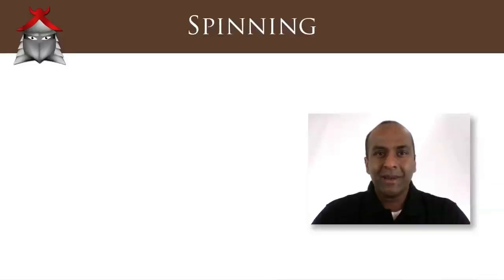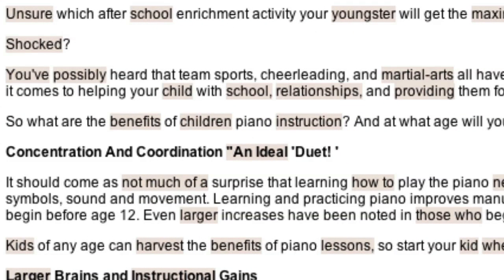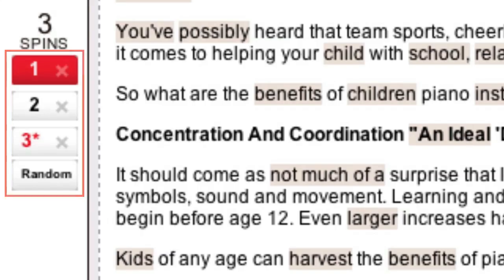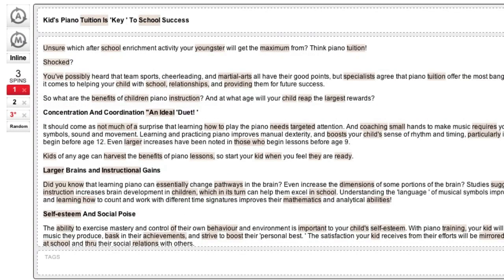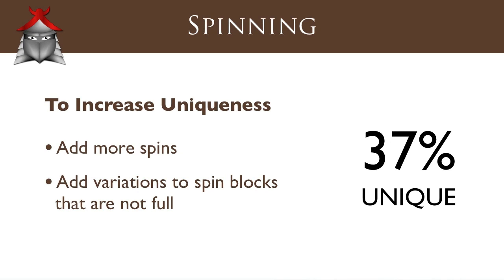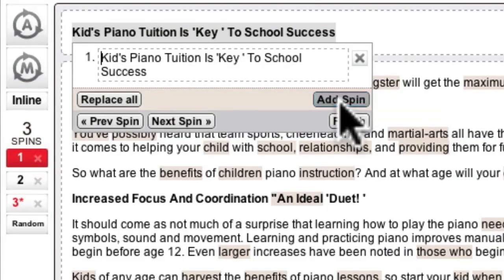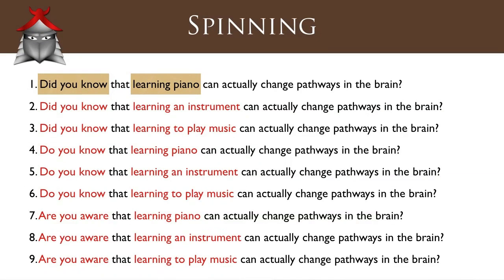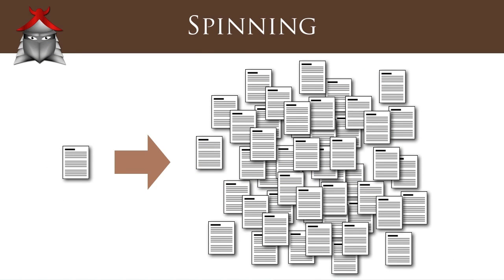How An Article Rewrite Works In Article Samurai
This video reveals in detail-how article spinning works inside Article Samurai's spin editor.